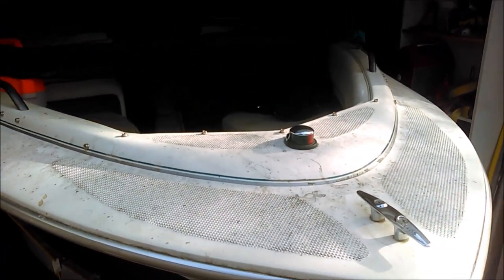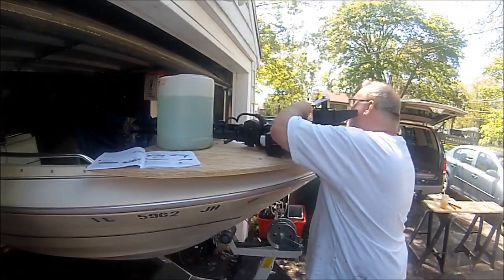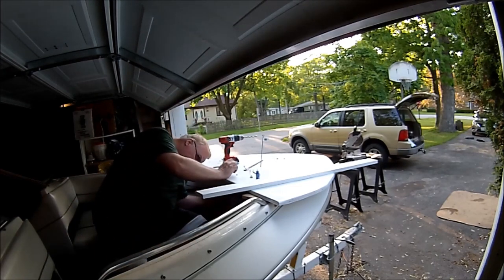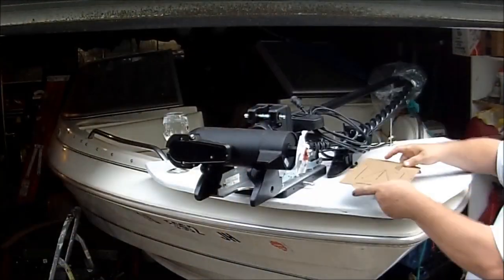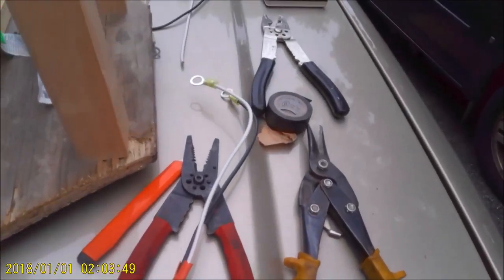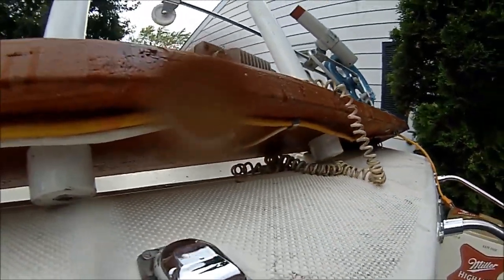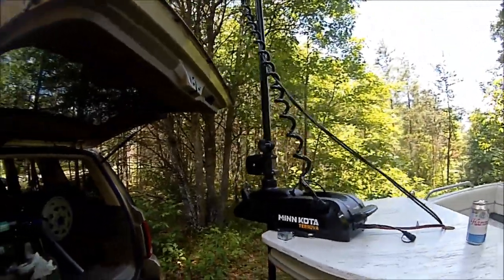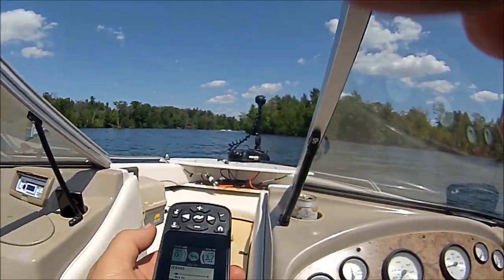Open bow trolling motor install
terrova trolling motor install open bow no drilling boat
minn kota terrova or ulterra open bow bayliner install
easy creative way to mount your new bow mount trolling motor to your open bow boat